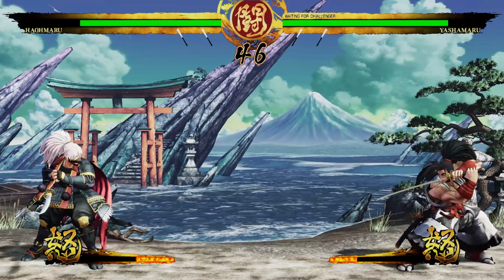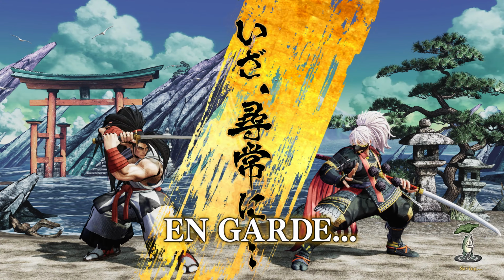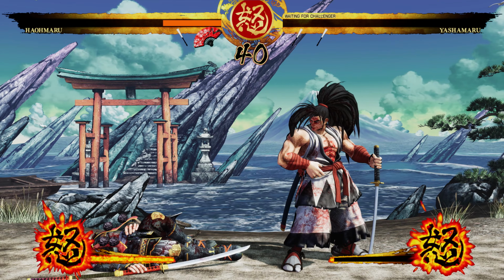How To Play Samurai Shodown PC With 4K Graphics and Vsync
Get 3 Months of Express VPN Free When you Sign up through this